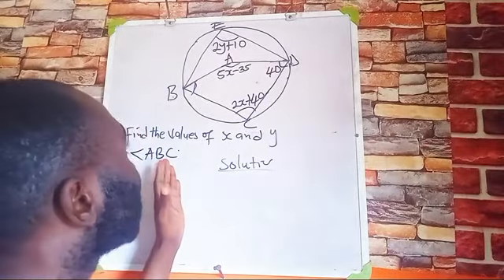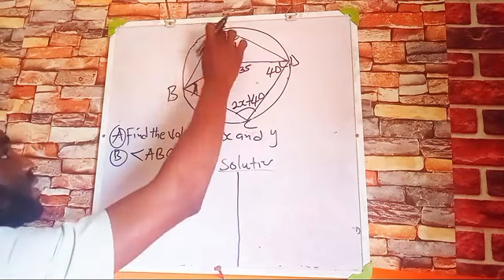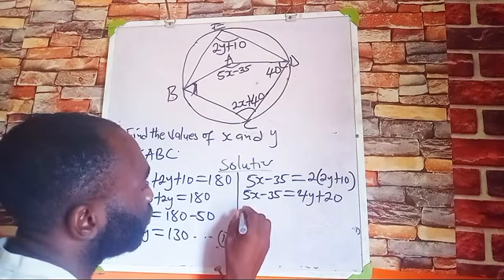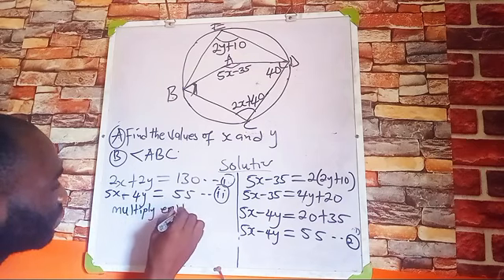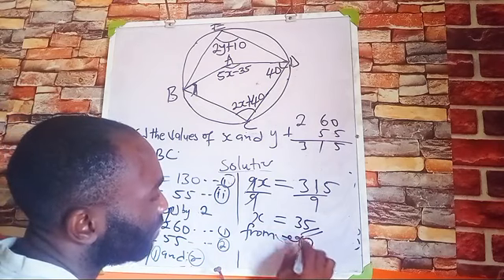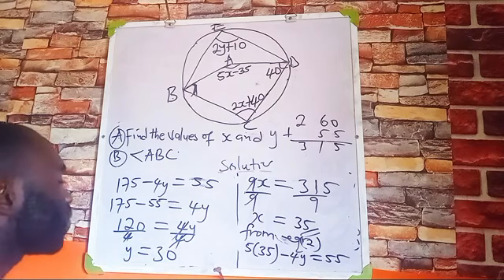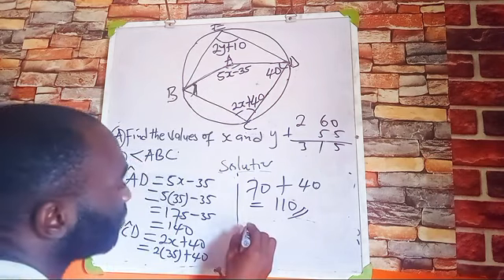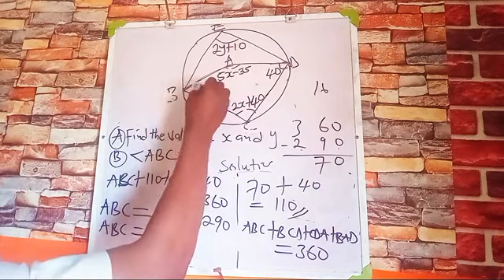Cyclic quadrilateral problem: Circle Theorem step-by-step.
the problem involves cyclic quadrilateral

I have broken it down in such a way that everyone could understand.